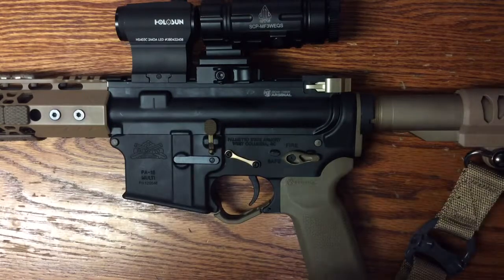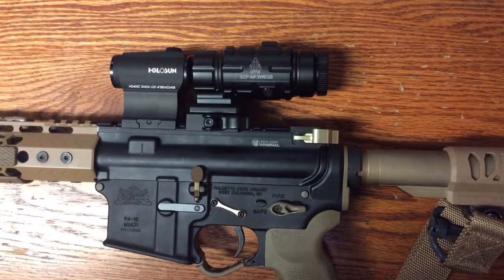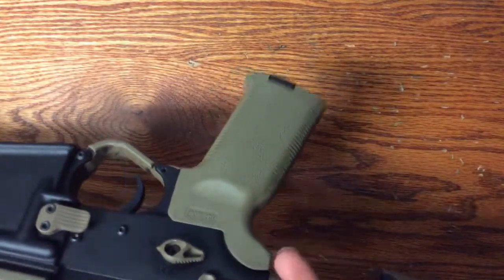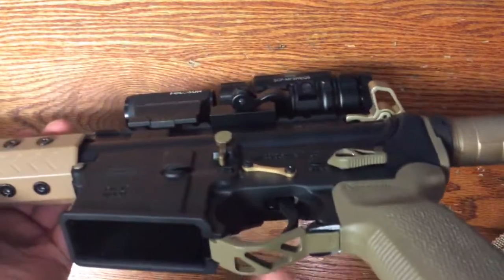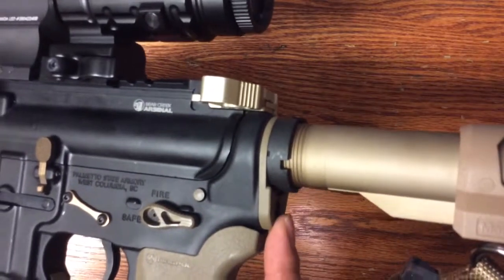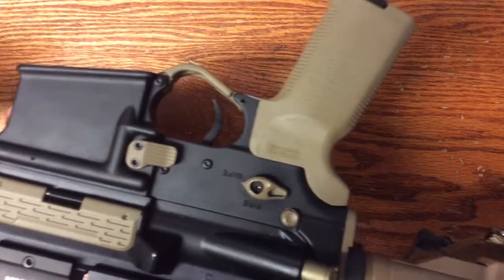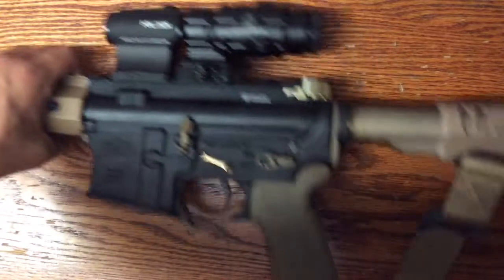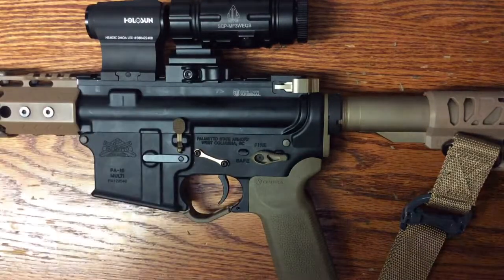Timber creek AR-15 parts, safety, end plate, takedown pins, mag release, trigger guard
Video covering the Timber Creek made upgrades to my AR.